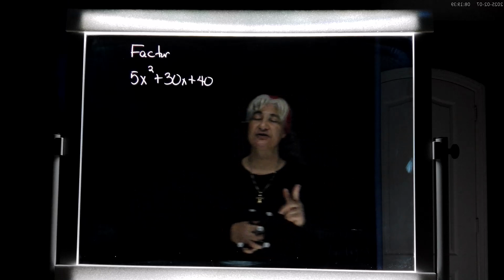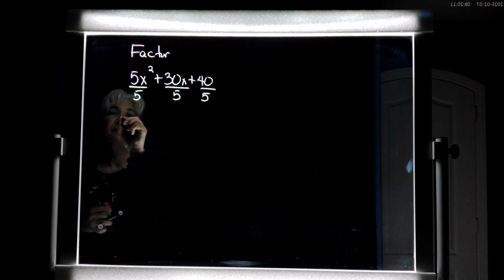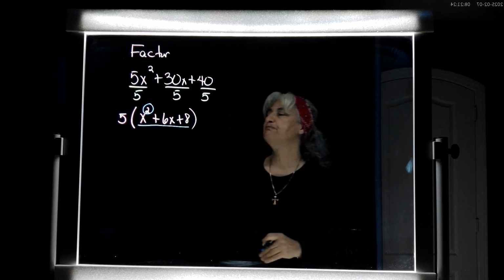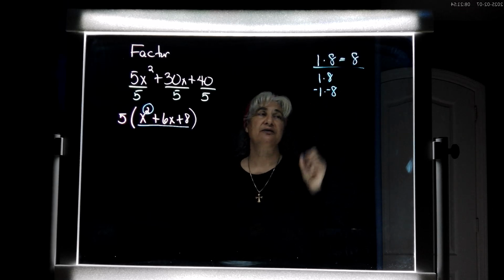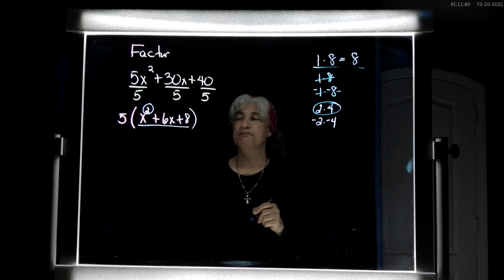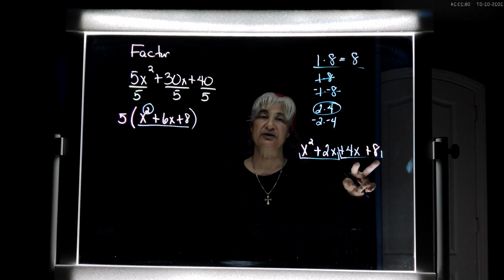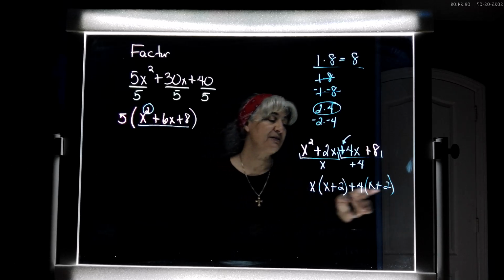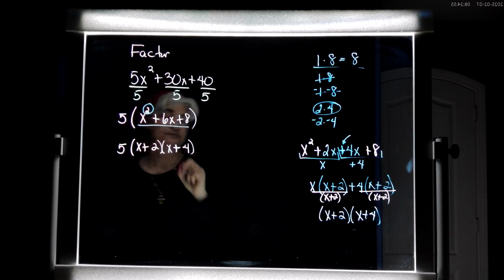Factor trinomials - lecture